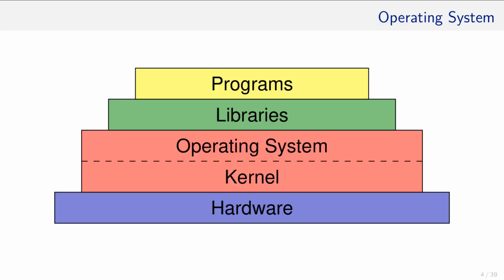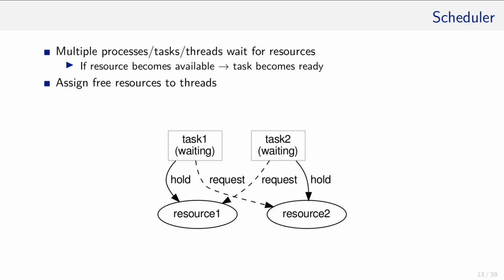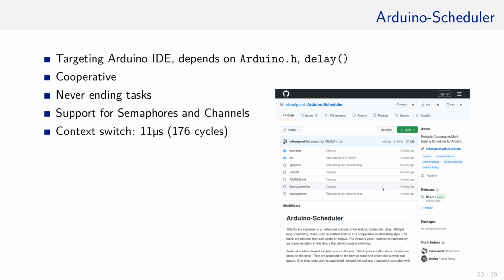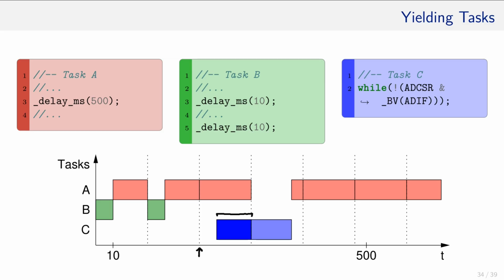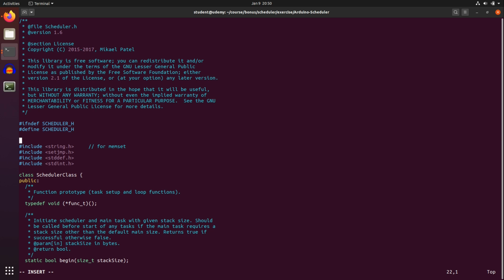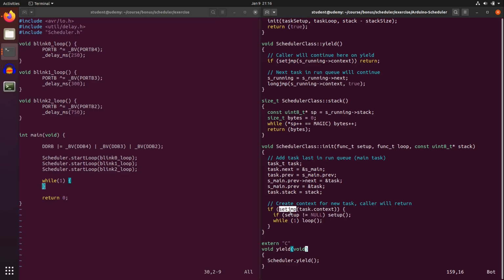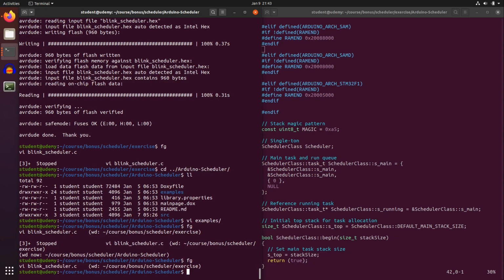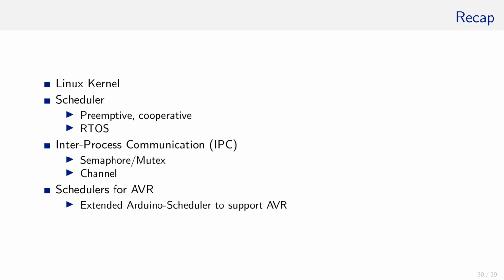Run Multiple Tasks on Arduino: Schedulers, RTOS & Low-Power AVR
📥 RESOURCES & DOWNLOADS
• Schedulers

Ever wondered how operating systems juggle multiple tasks - and how that applies to your Arduino?
In this lecture, we go from Linux kernel fundamentals straight to a working multitasking scheduler on the ATmega. You'll learn preemptive vs. cooperative scheduling, RTOS timing guarantees, deadlock prevention, semaphores & queues - then watch it all come together in a live coding session where we use schedulers to run tasks seemingly concurrently. What is usually a major headache, when you want to schedule multiple tasks such as reading a sensor, communicating some results, and making an LED block all at the same time, but with different time intervals, the scheduler just eases this implementation, encapsulating the tasks, simplifying the code, and debugging. By the end, and as an example, three LEDs blink independently, and power consumption drops significantly.

📖 CHAPTERS
0:00 Introduction
1:25 Operating Systems and the Kernel
10:55 Schedulers
23:09 Atomic Access, Mutexes, Semaphores
29:15 Pros and Cons of existing Schedulers for AVR/Arduino
49:35 Practical Session: Let's use the Arduino Scheduler
1:40:59 Summary and What's next?